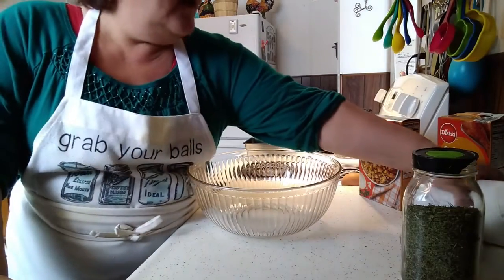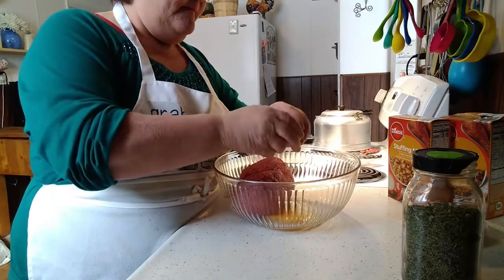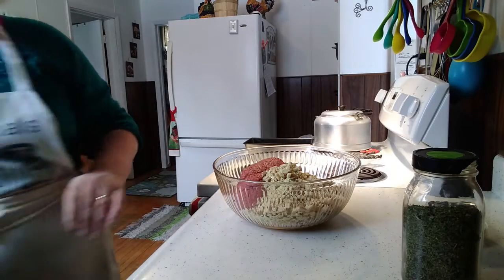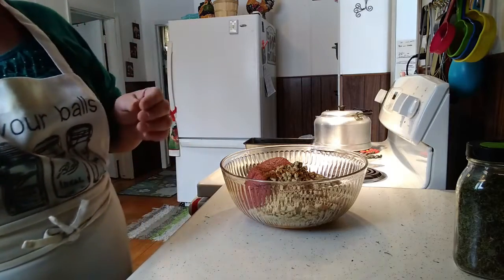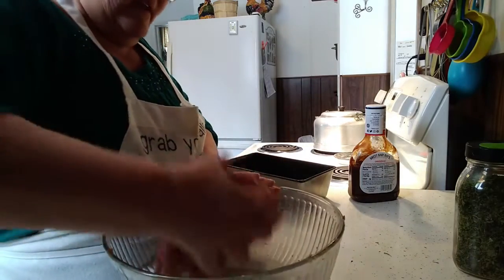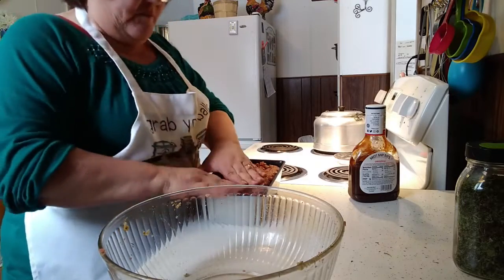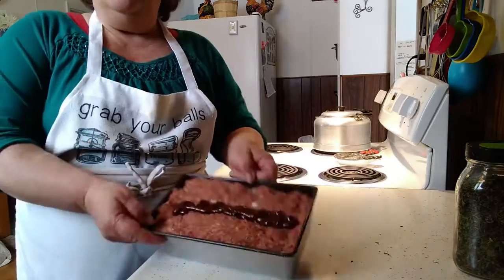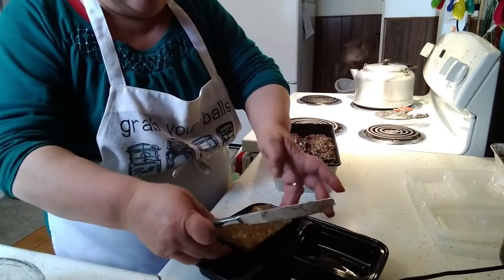Homemade TV Dinners Healthy & Delicious